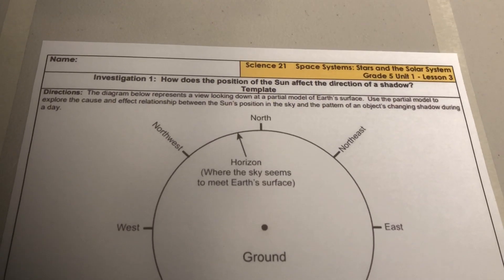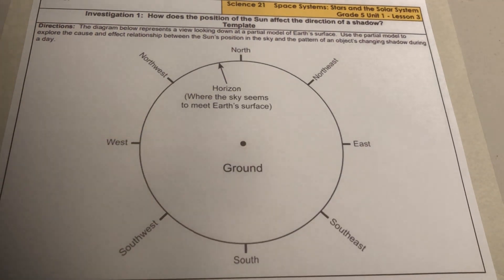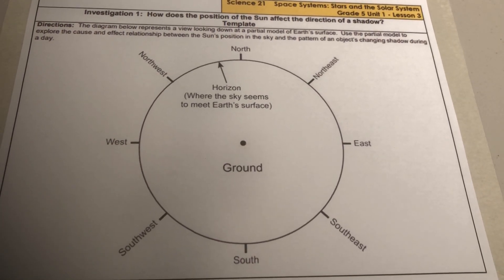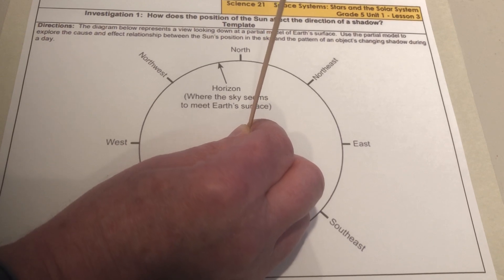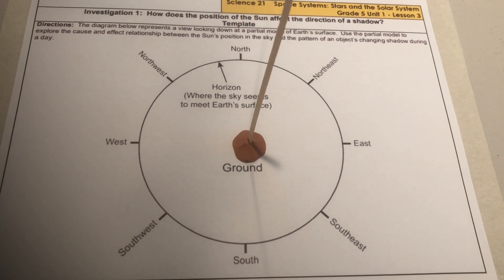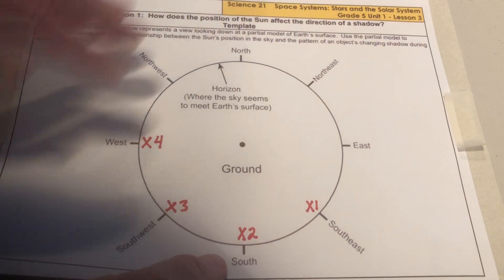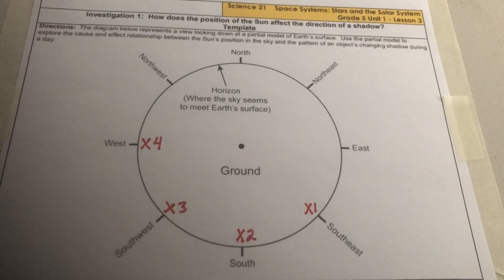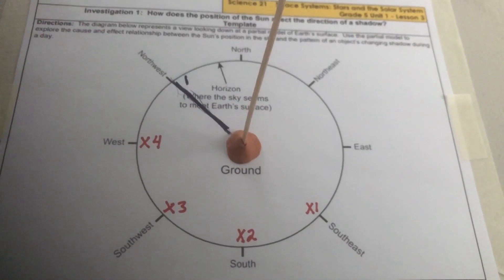G5 U1 L3 Investigation 1 video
This video can be shown to students in the classroom as one version of Investigation #1 as an alternative to the teacher conducting this same investigation demonstration in front of the classroom.